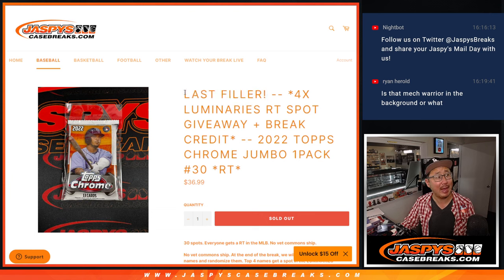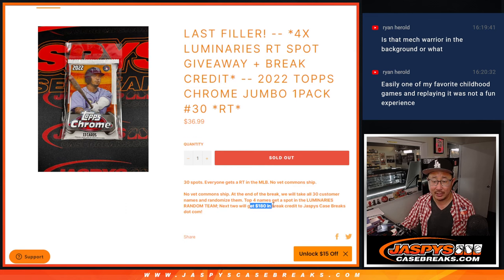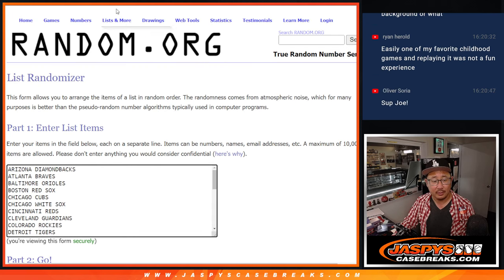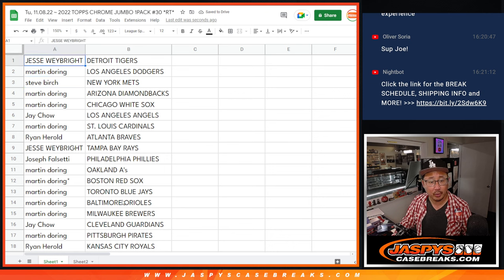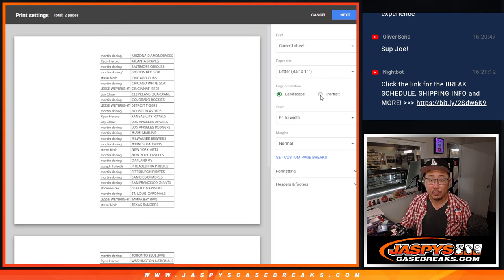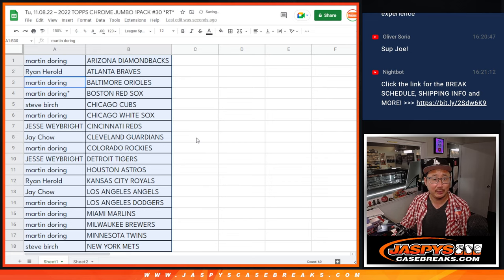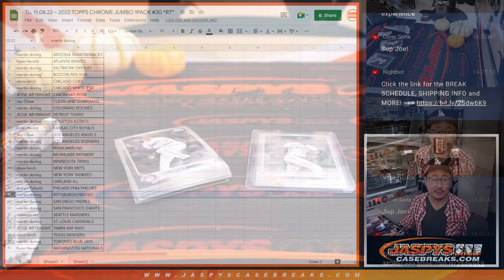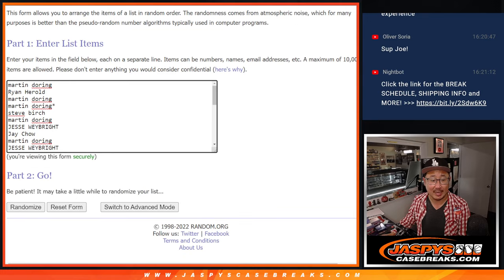Tu, 11.08.22 ~ 2022 TOPPS CHROME JUMBO 1PACK #30 *RT*